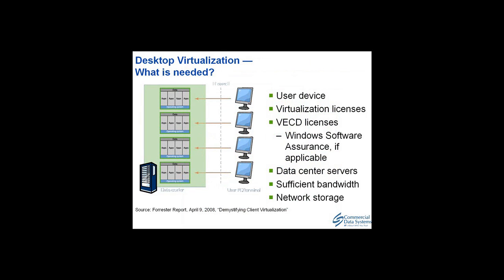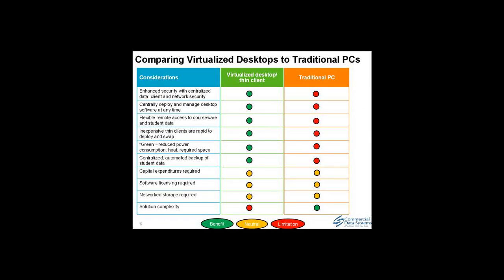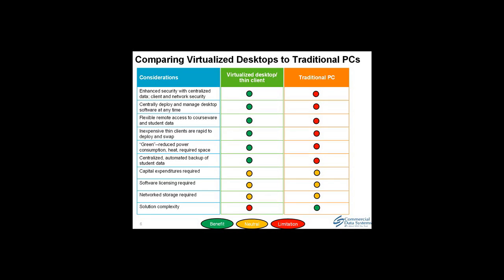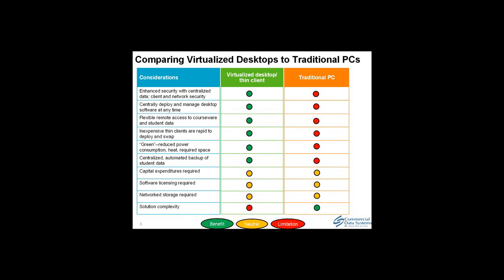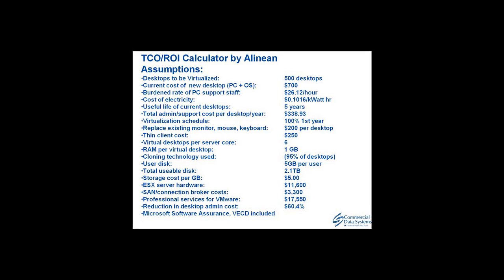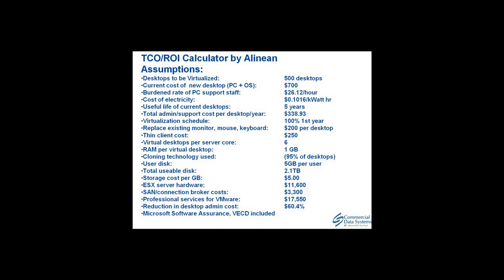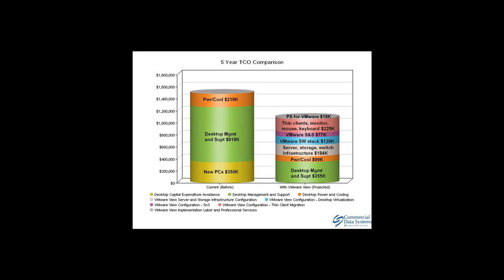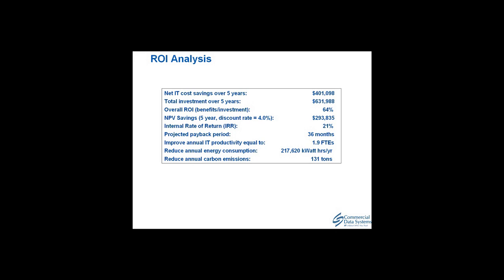(Part 2) Virtual Schoolhouse Presentation